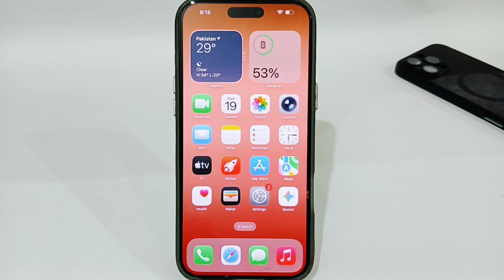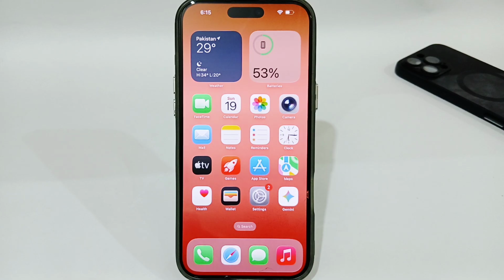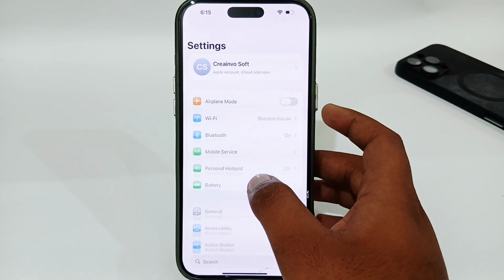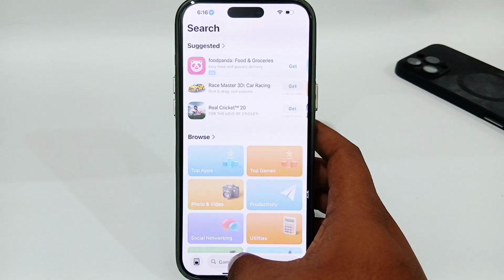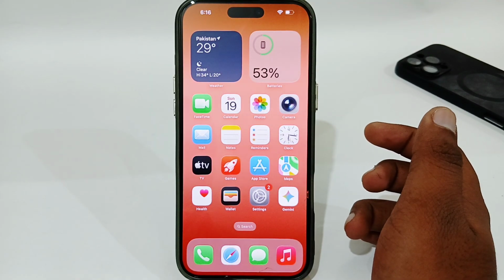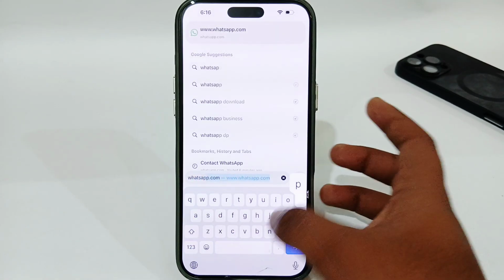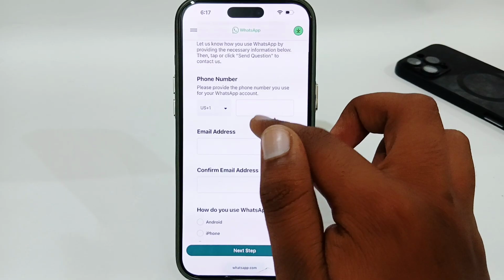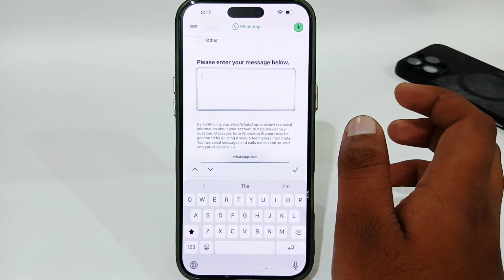How to Fix WhatsApp Two-Step Verification Code Problem on iPhone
Perfect YouTube Description:
Locked out of WhatsApp because you forgot your two-step verification PIN? This is a serious problem that can prevent you from accessing your account. This video guides you through the official recovery process to bypass the two-step verification code on your iPhone.

I'll show you exactly how to request the 6-digit reset code via email, which is the only way WhatsApp allows you to recover your account if you forget your PIN. I'll also explain what happens after you reset it and how to set up a new, memorable two-step PIN to secure your account.

What You Will Learn:

How to use the official email reset option

What to do if you didn't provide a recovery email

How to set up a new two-step PIN you'll remember

Why two-step verification is important for security

Timestamps:
0:00 The Two-Step Verification Lockout Problem
0:50 Why You Can't Bypass This Security Feature
1:30 Step 1: Tap "Forgot PIN" on the Verification Screen
2:15 Step 2: Request the 6-Digit Reset Code via Email
3:00 Step 3: Check Your Email Inbox and Spam Folder
3:45 Step 4: Enter the Reset Code in WhatsApp
4:20 Step 5: Set Up a New Two-Step PIN
5:00 What to Do If You Didn't Set a Recovery Email
5:40 Important Security Tips for Your New PIN

Remember, if you didn't add a recovery email address to your account, your only option may be to wait 7 days before you can attempt to reset the PIN again through the app.